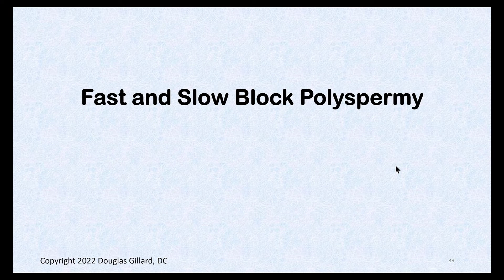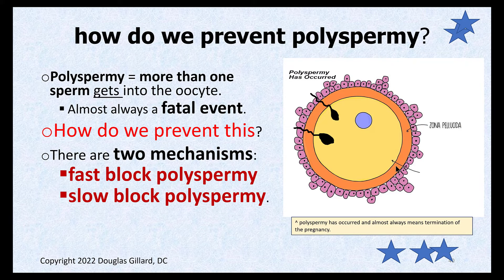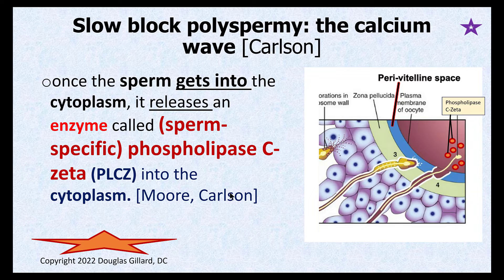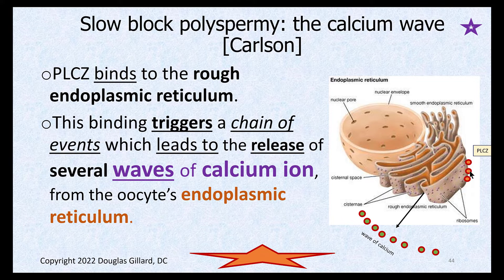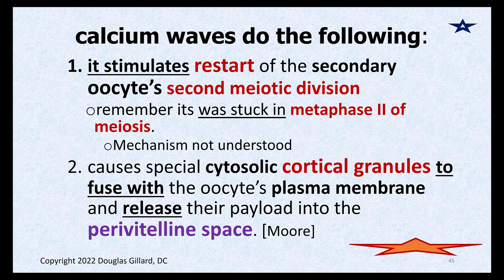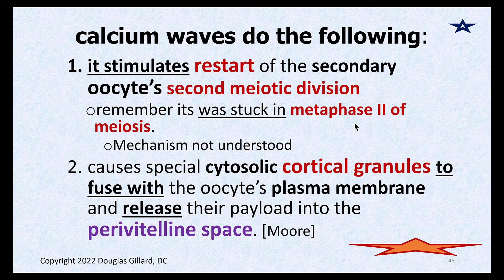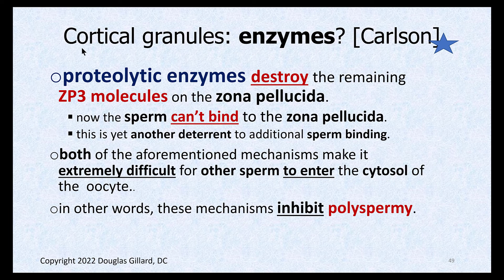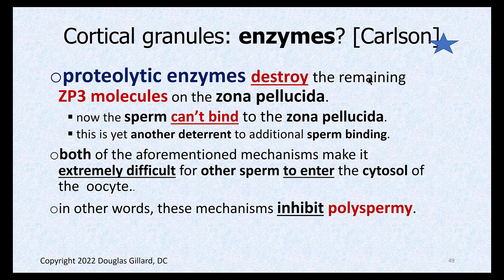Fast and Slow Block Polyspermy: How to Prevent two Sperms from Entering and Egg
In this video we will explain fast block polyspermy and slow block polyspermy, which are mechanisms that are used to prevent two or more sperms from fertilizing a single egg, which is a very bad thing!

Impetus: several questions from students regarding this topic before their embryology exam tomorrow!